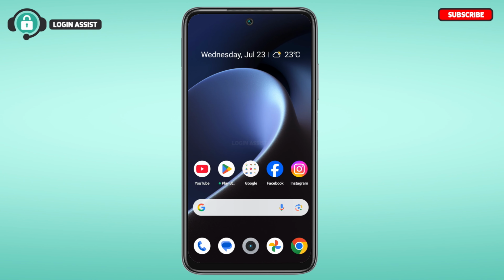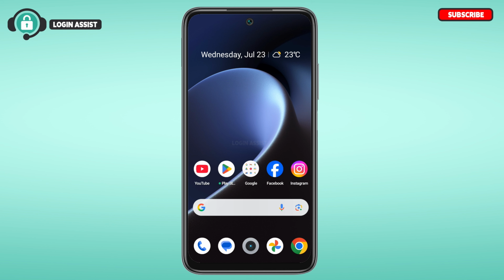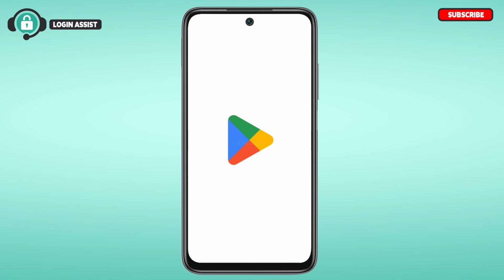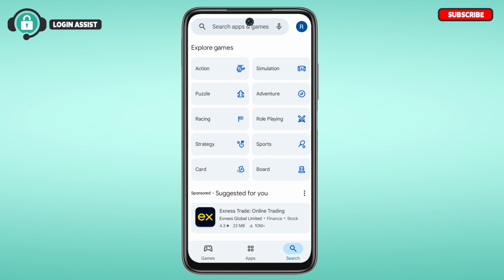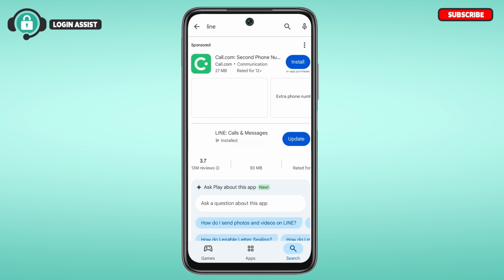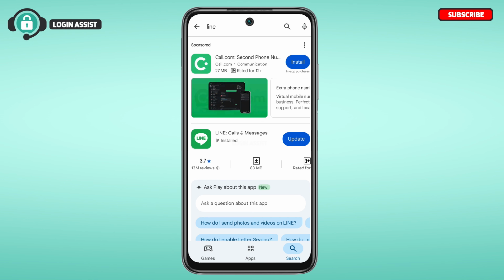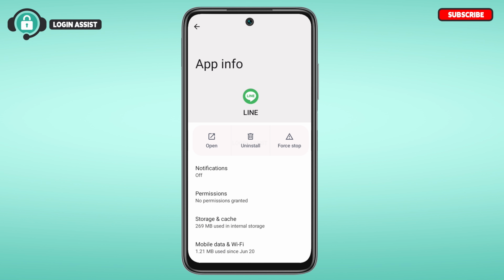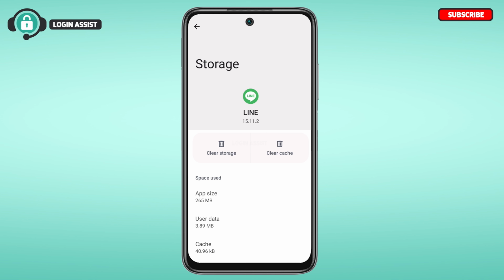How To Fix Line App Not Working Problem 2025 | SOLVE ! Line Mobile App Not Loading Error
Want to fix the Line app not working problem? The Line app might not work for various reasons, such as an unstable internet connection or app bugs. To solve such issues, you can try connecting to a stable internet, updating the app, or clearing the Cache of the Line app. Watch this tutorial video for the process and steps to fix Line app not working problem.